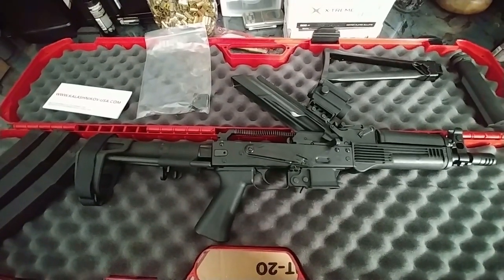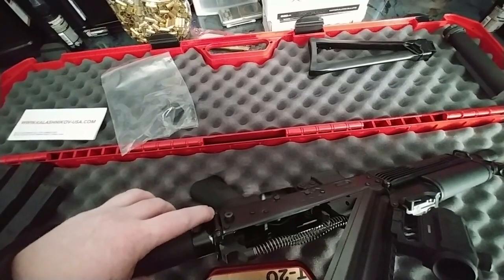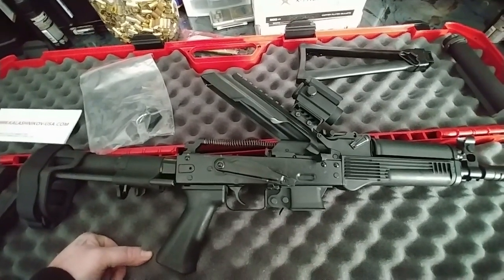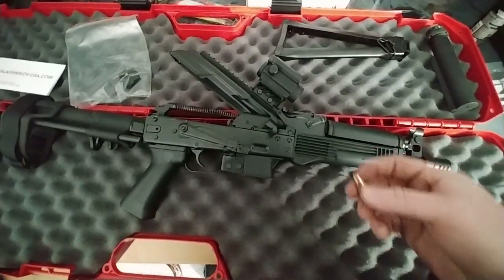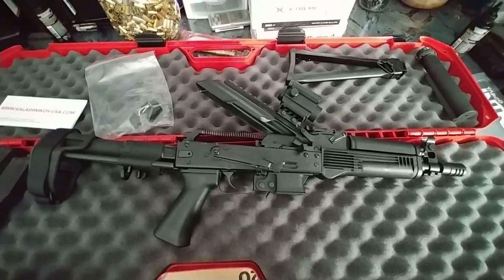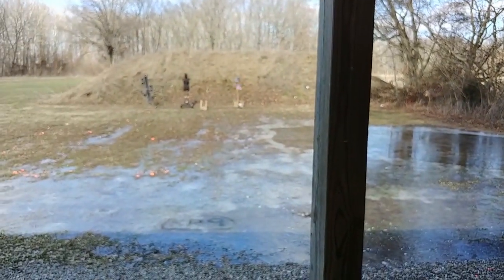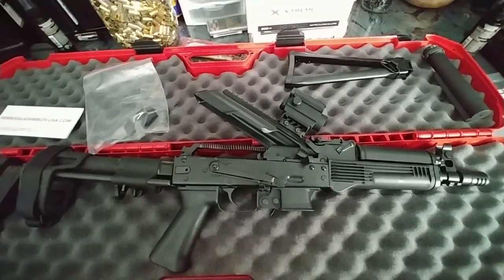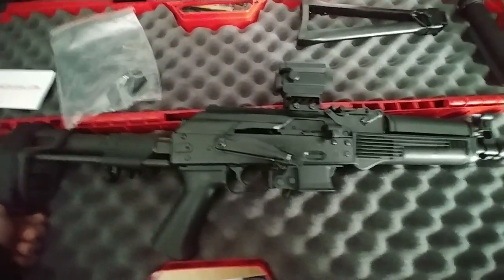KALASHNIKOV USA kr9 kp9 pistol 500rds in | sba3 brace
500 rds in still early but has ate all the various ammo hp, RN, marker rounds, polymer, hitek, plated etc..

pay for the first month get the second month free. cancel anytime

spark $399 and now with comes with a free controller!
EVERY 10 PURCHASES FROM LINK, A RANDOM WINNER (of those 10) WILL RECEIVE A FREE $50 BATTERY from dji! share it around